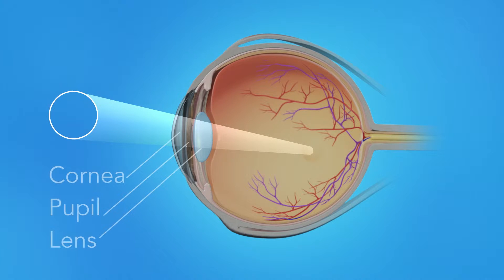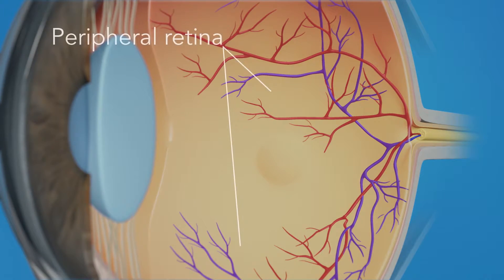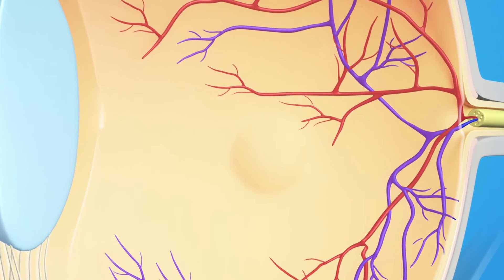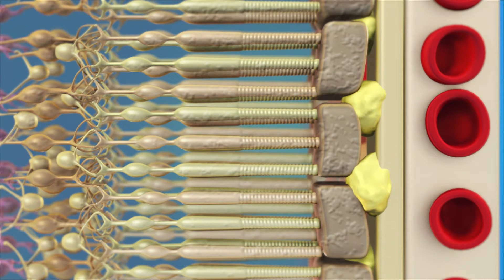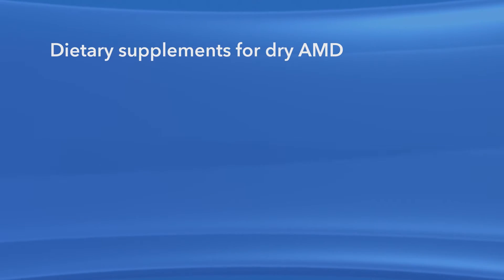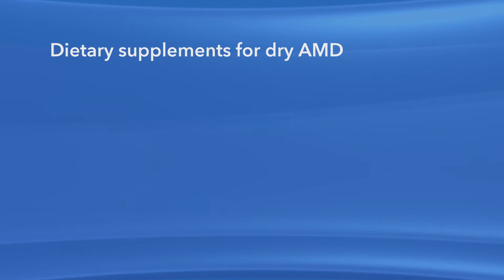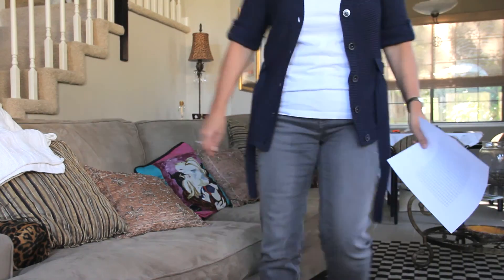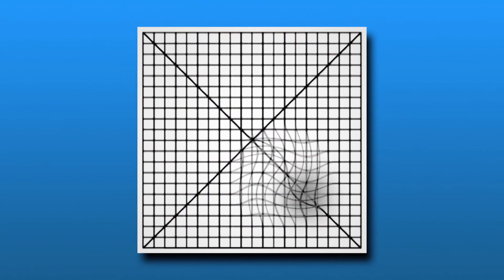Dry Age Related Macular Degeneration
Learn more about Dry Age Related Macular Degeneration (AMD)